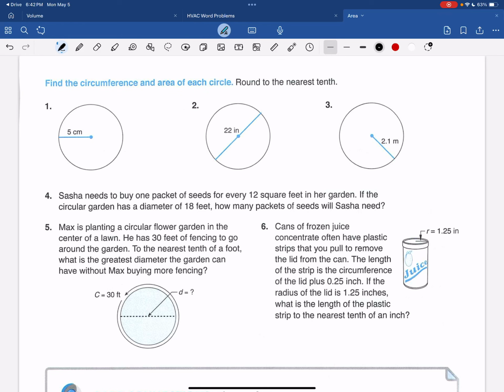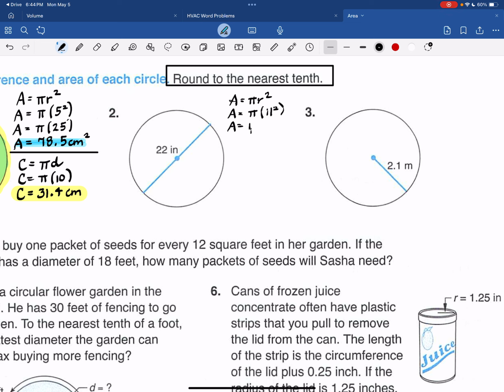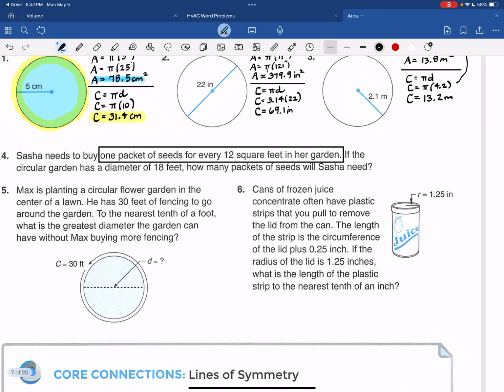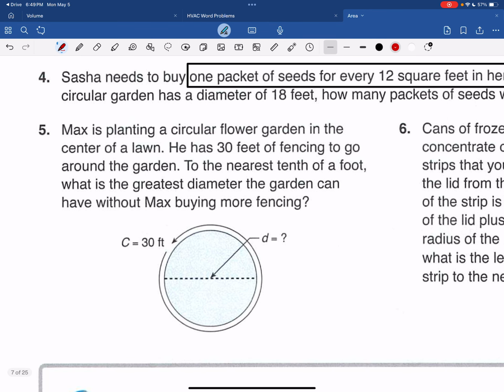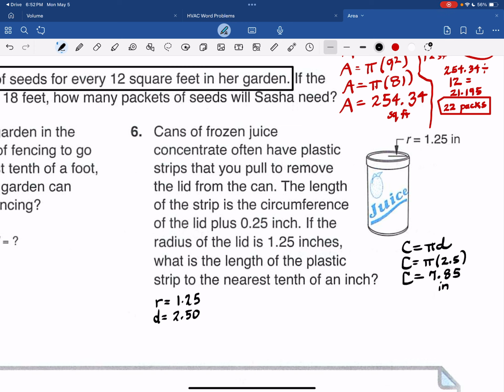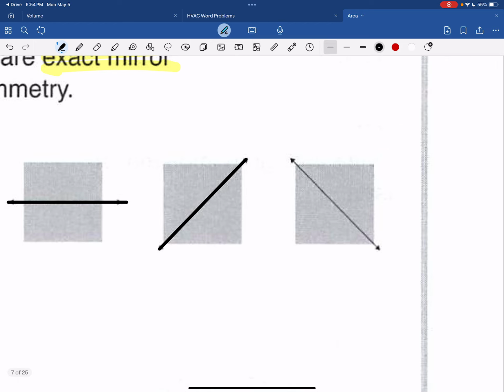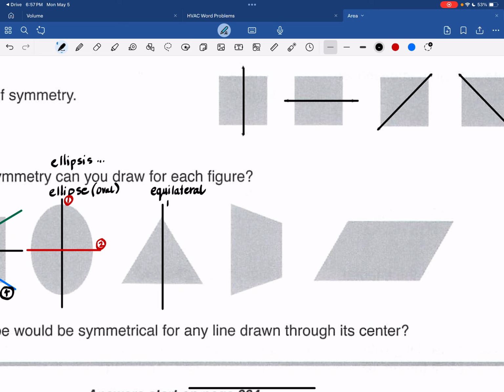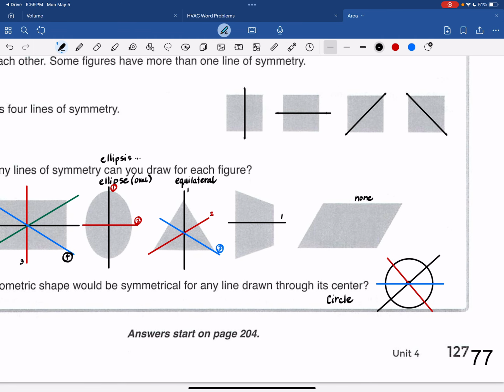HVAC Page 77